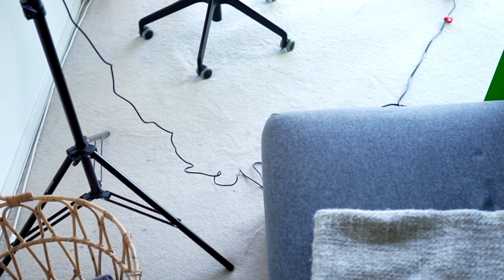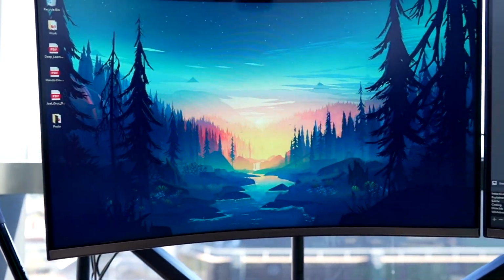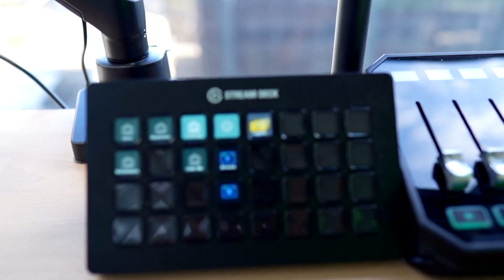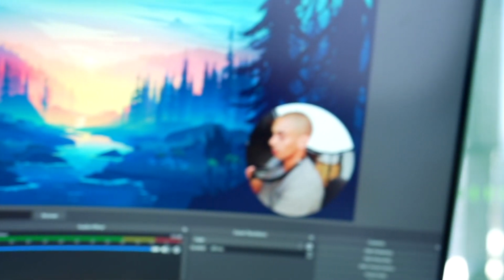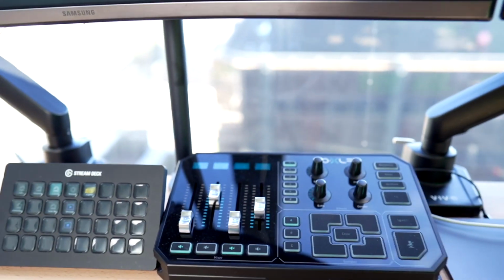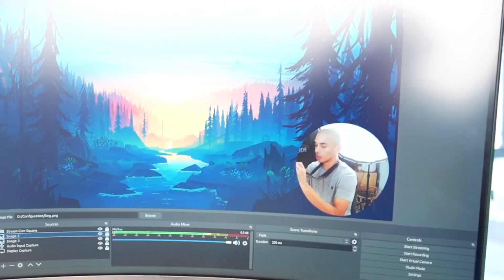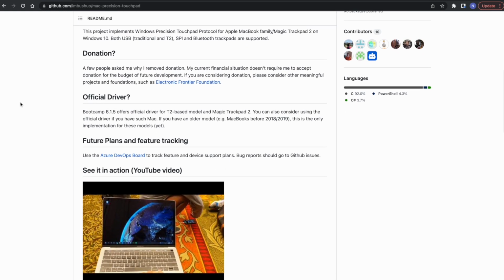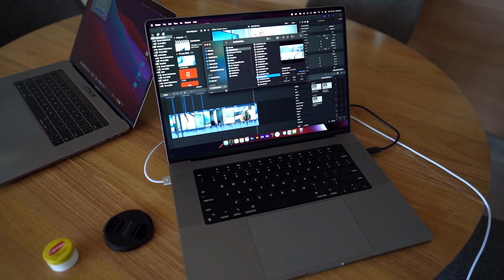MACHINE LEARNING Battlestation Breakdown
Wondered where I make all those ML tutorials? Well, this is it!

I wanted to give you a runthrough of my machine learning and data science battlestation, this is where the magic happens. I go through all the stuff I use to code, build and work in the machine learning field.

Happy coding!
Nick